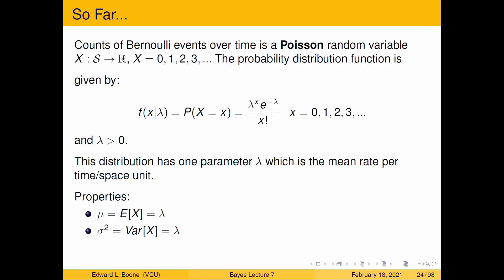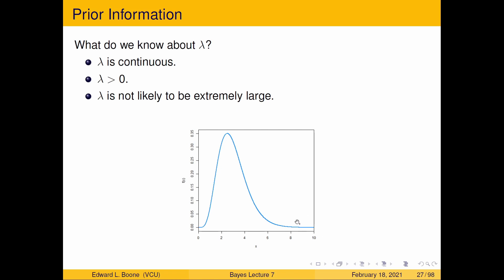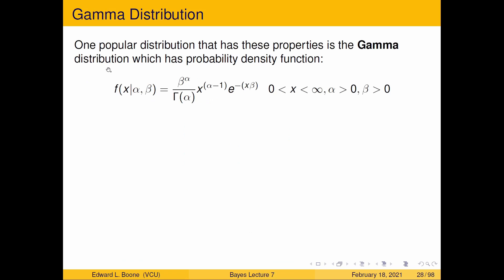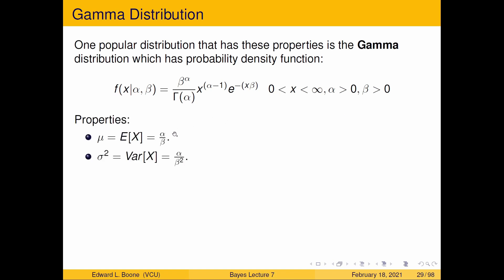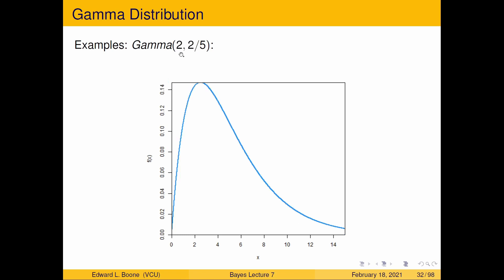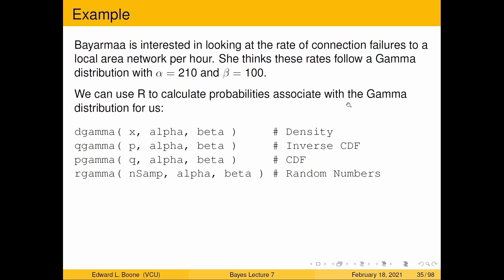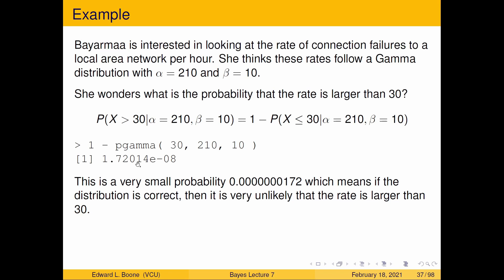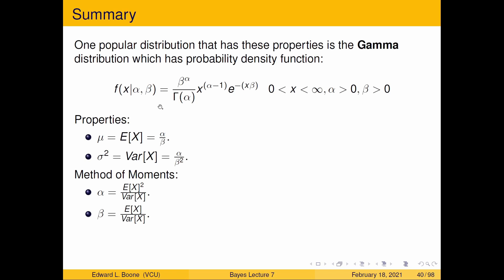Bayesian Statistics - The Gamma Distribution for Prior Information for the Poisson Experiment.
This video gives an introduction to the Gamma distribution as motivated as prior distribution for the mean parameter for the Poisson distribution.  Examples using R is given.  This is part of an Applied Bayesian Statistics course at Virginia Commonwealth University.